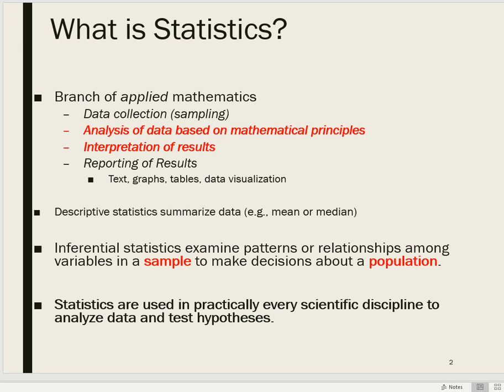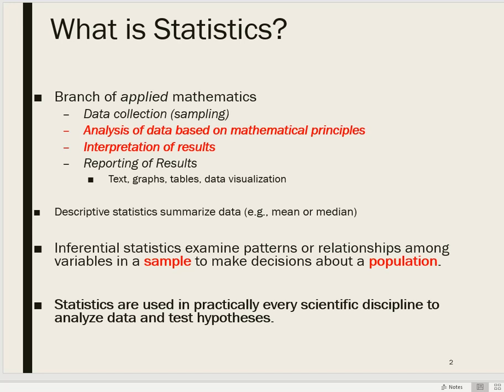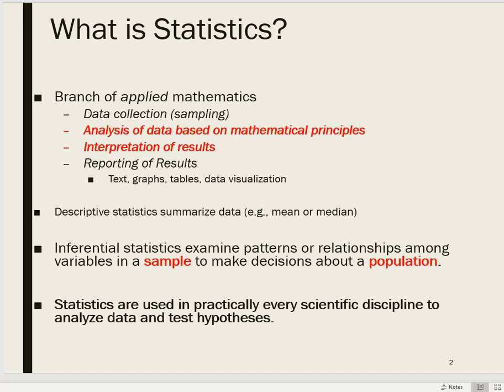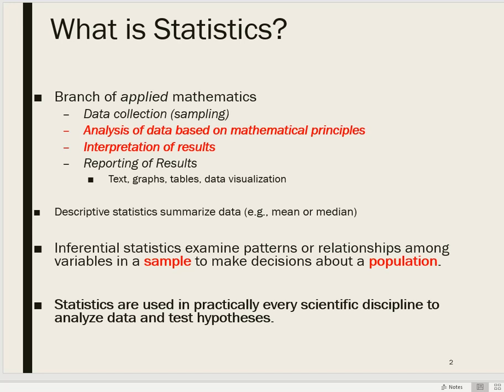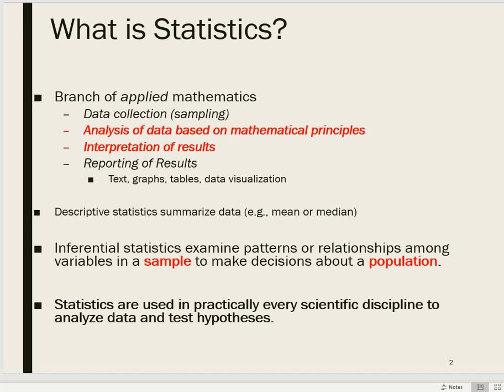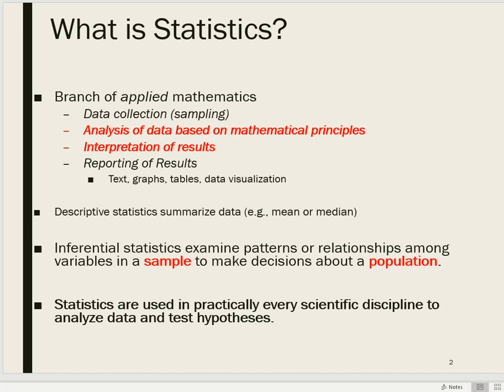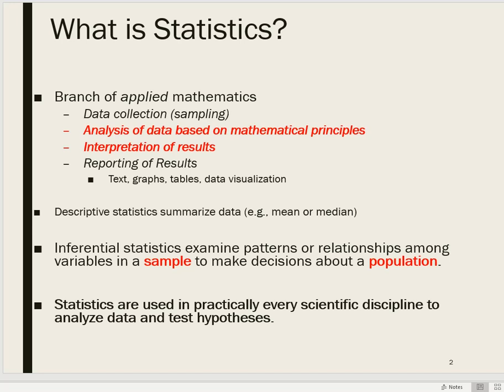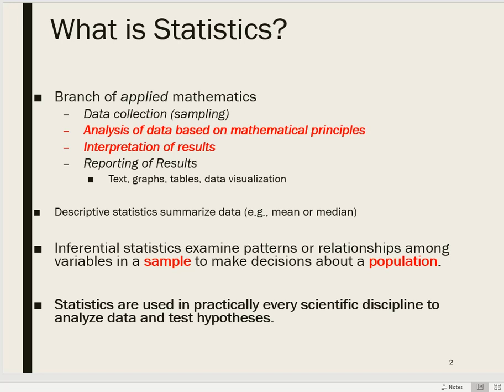What is the field of Statisics?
A brief description of statistics is provided.